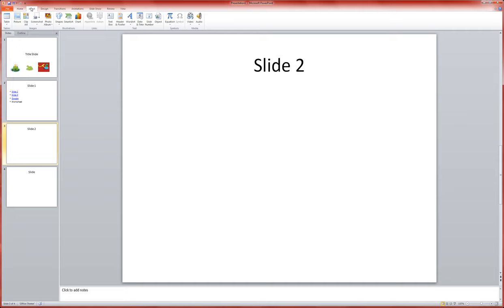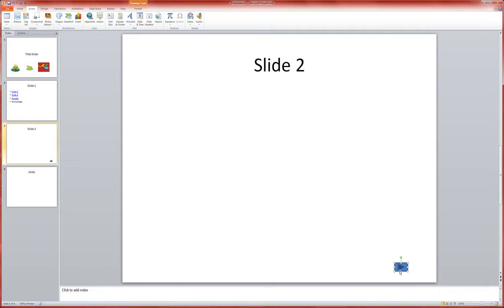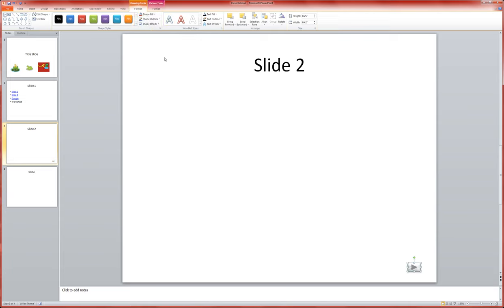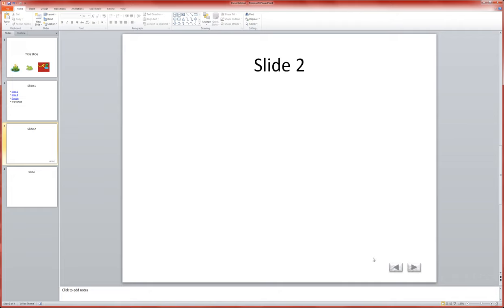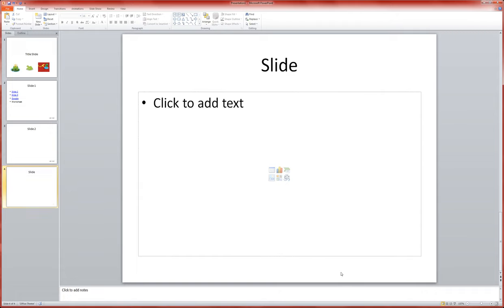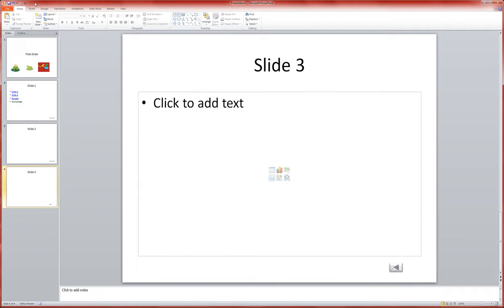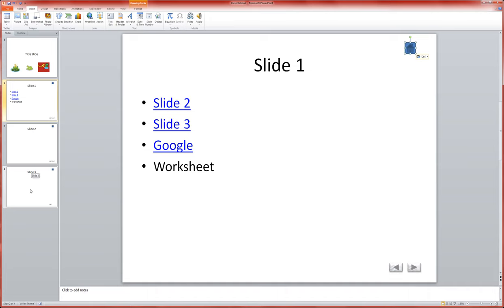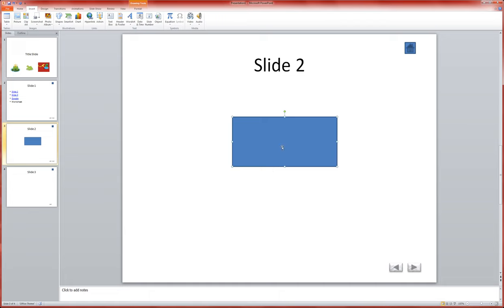Creating Buttons for Navigation in PowerPoint 2010 Part II